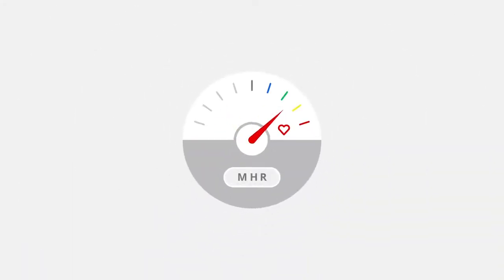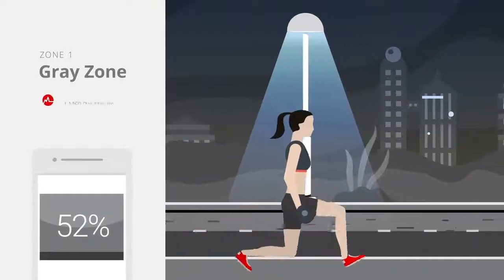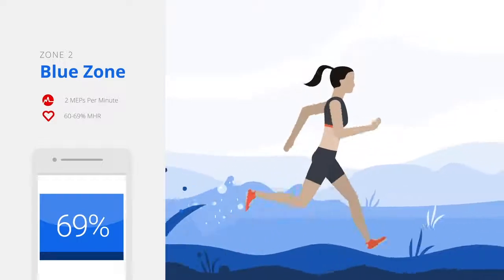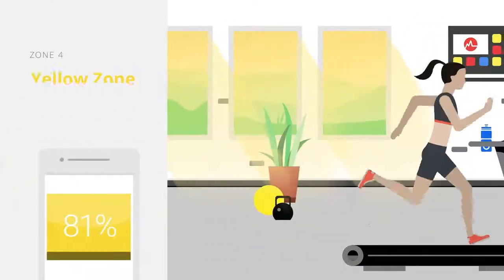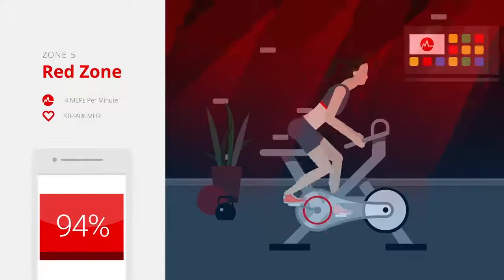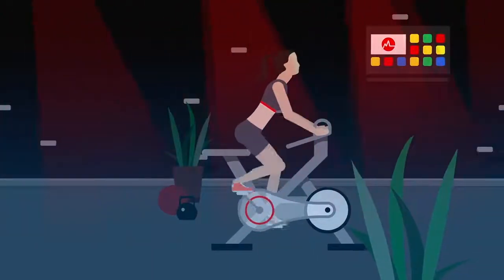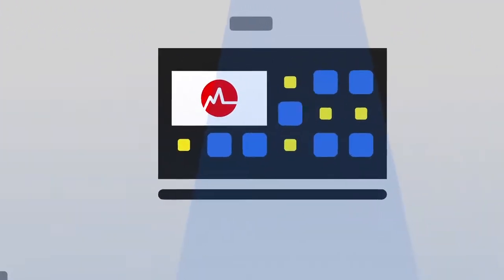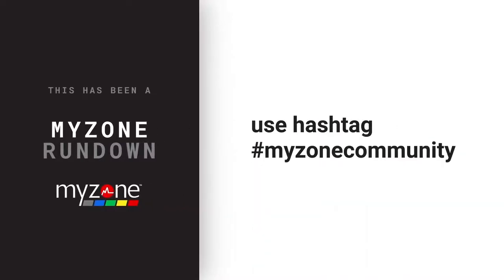The Myzone Heart Rate Zones & MEPs Explained